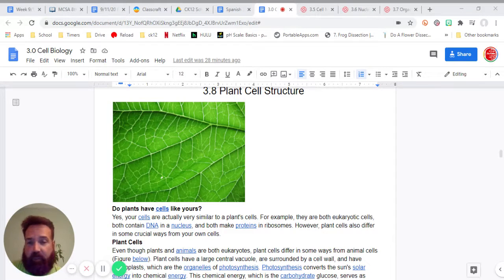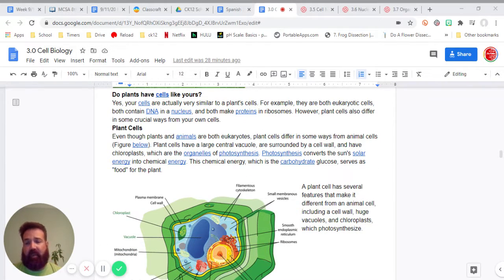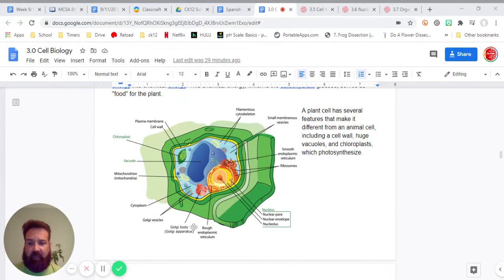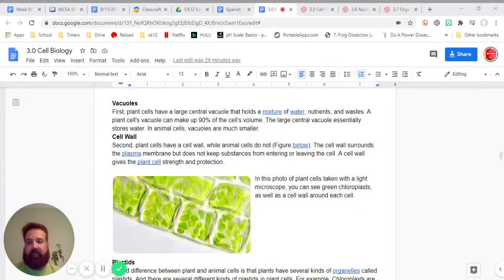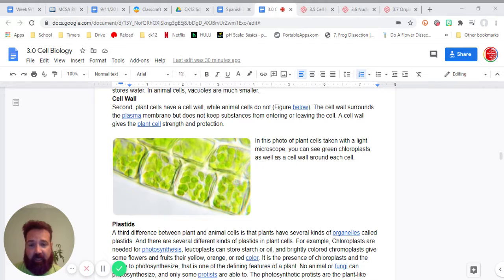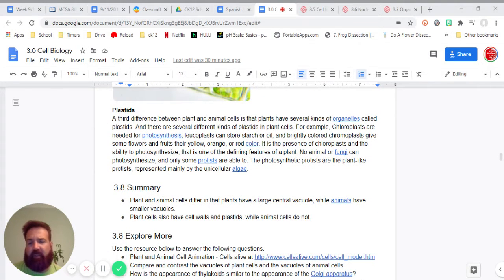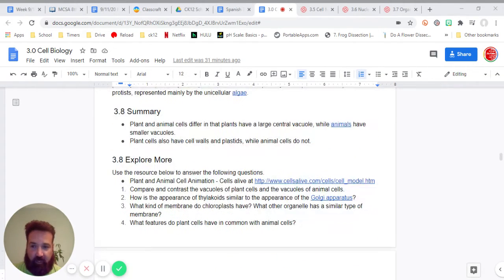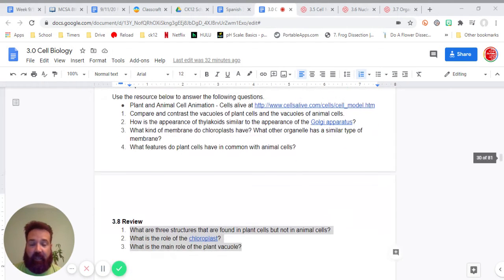3.8 Plant Cell Structure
Me reading lesson 3.8 Plant Cell Structure aloud.